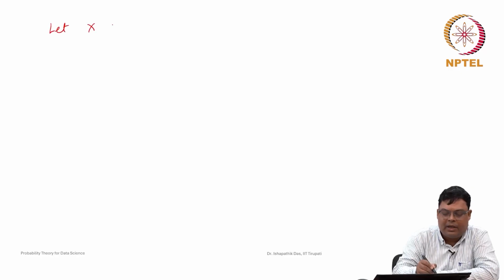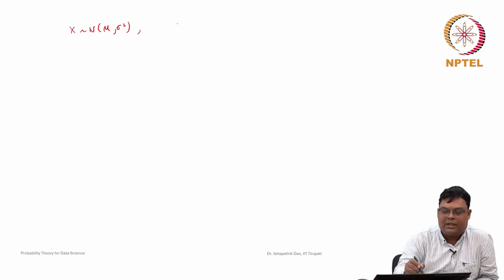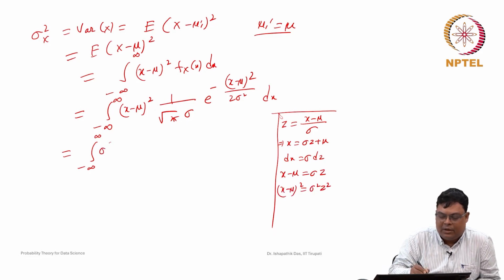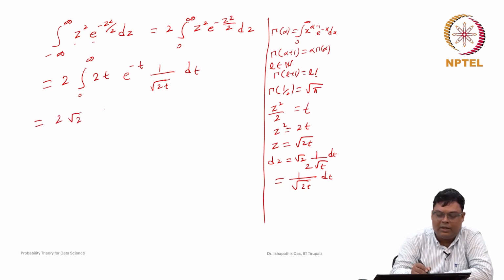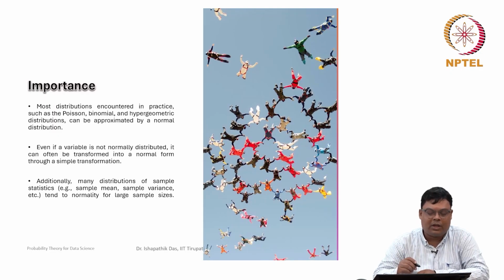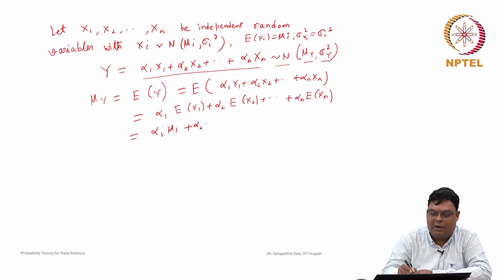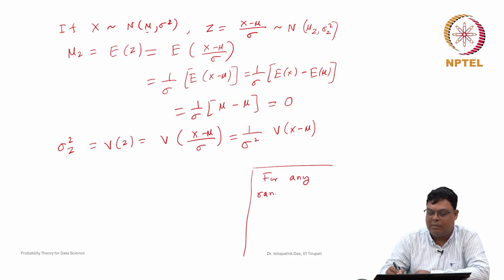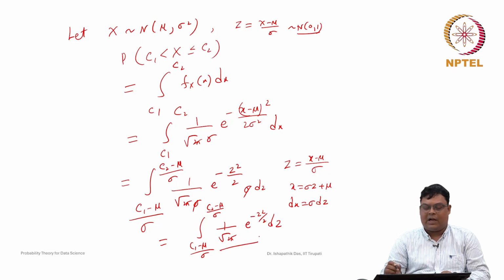Properties of Normal Distributions